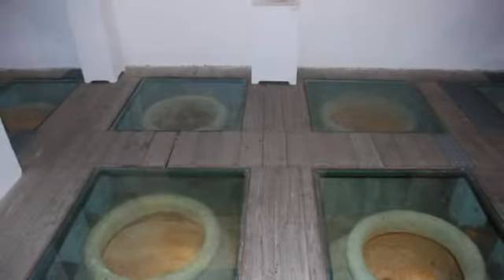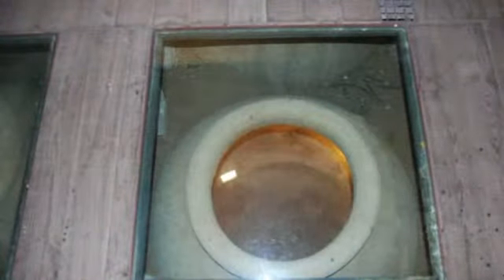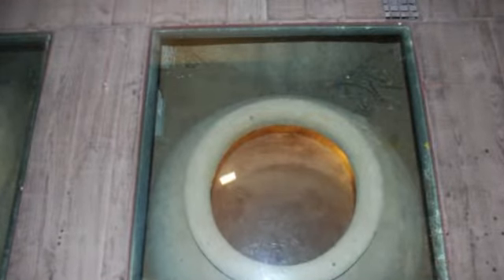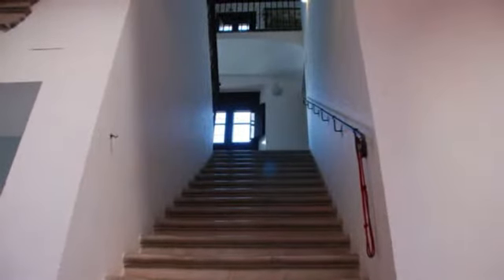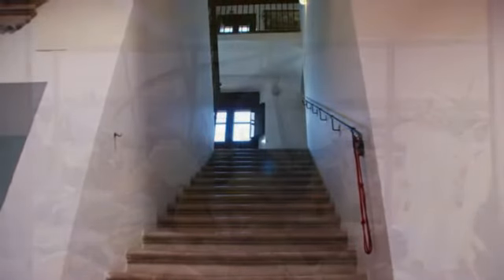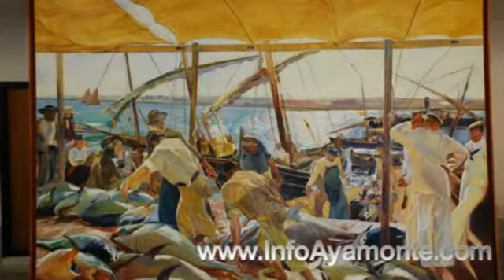Casa Grande Ayamonte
Built in 1745, The Casa Grande in Ayamonte now serves as both the town Cultural centre as well as the municipal library.